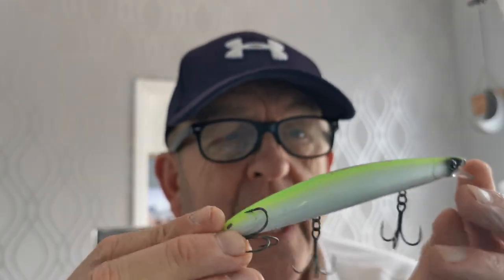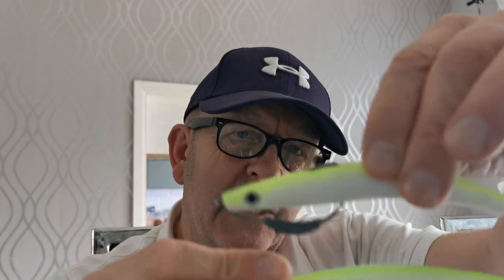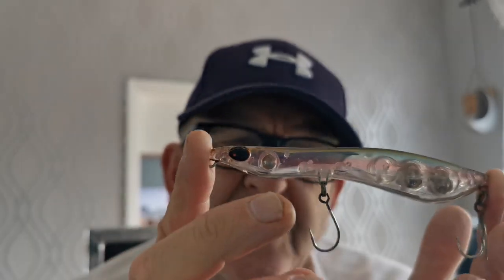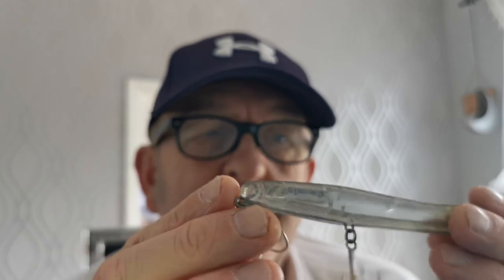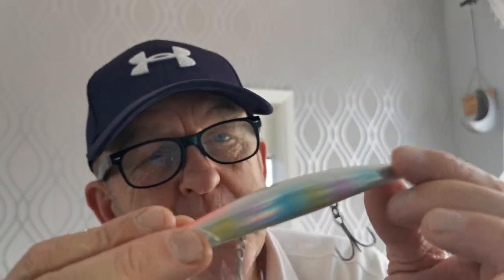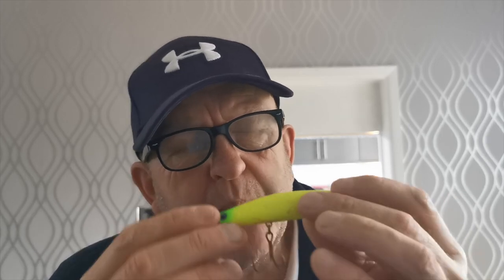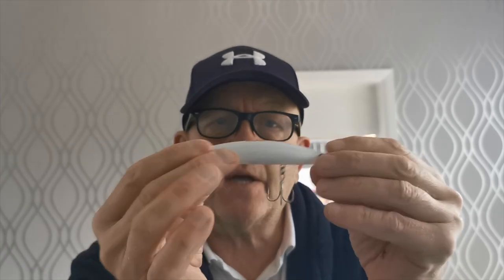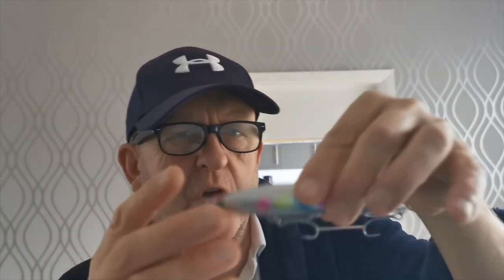Top Ten Amazing Bass Lures 2023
This is our new guide for 2023 Top Ten Amazing Bass Lures. These are the lures we used on a regular bases in 2022.